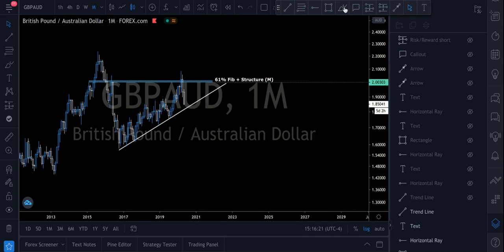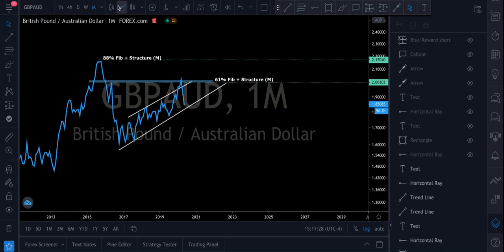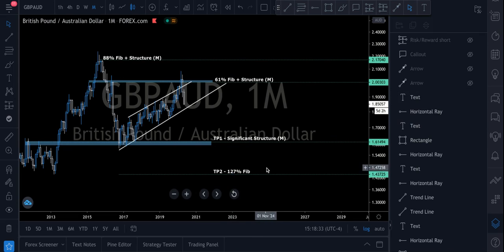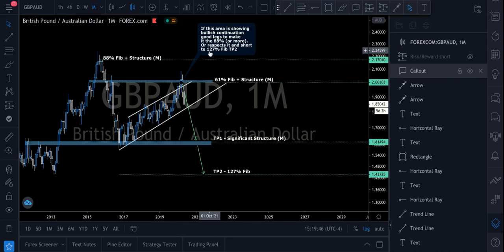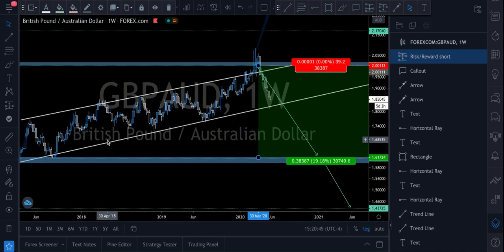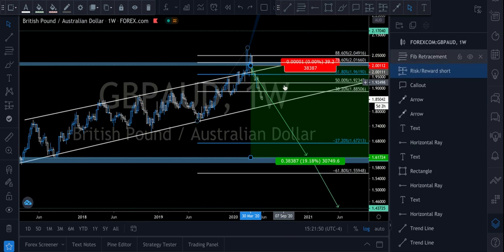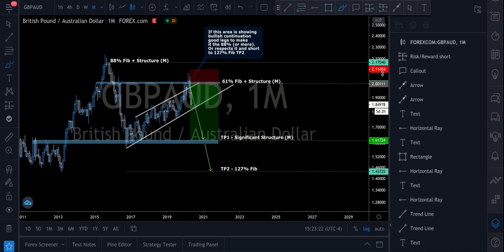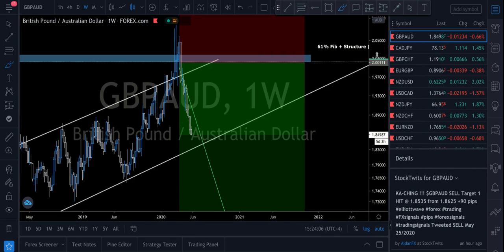GPBAUD Short Breakeven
The GBP trade finally was triggered and if you entered with us you should be at break ever. Monitor price at the trendline and close manually if it respects the zone as support. Otherwise, let it run to TP 1.

RR -- 1:3.38